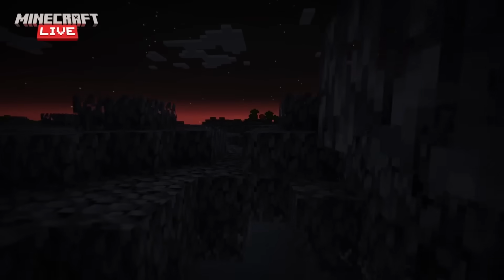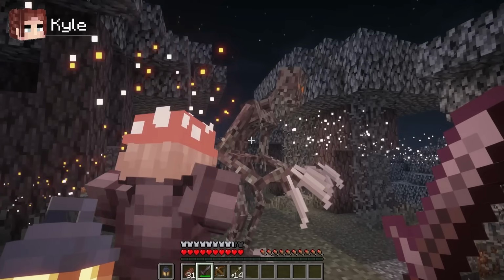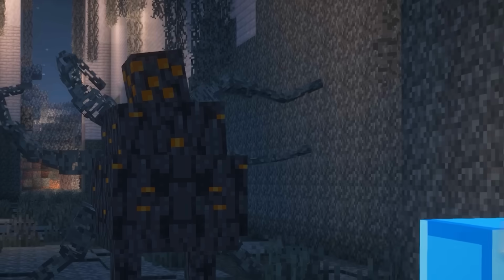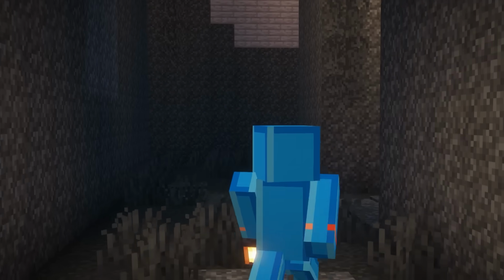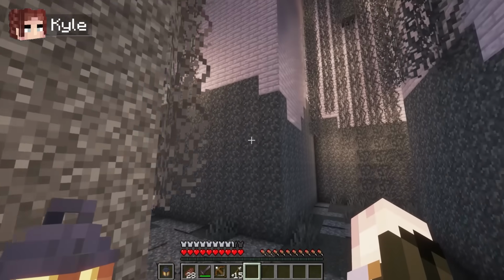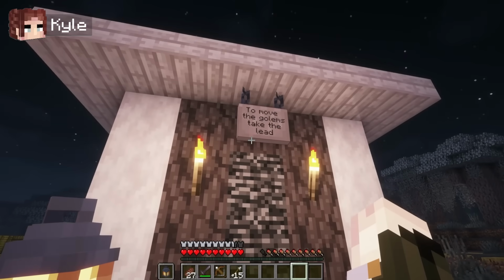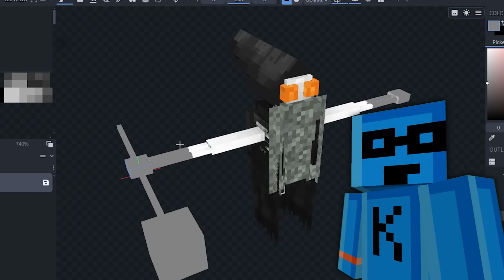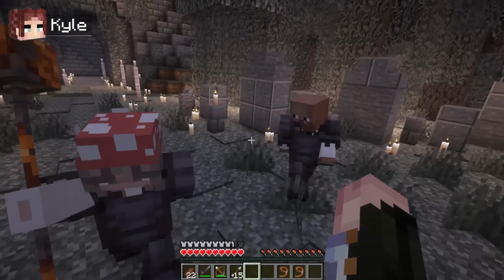I Made the Creaking Update Better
✅ PLAY the Marketplace Game Mob Weapons!